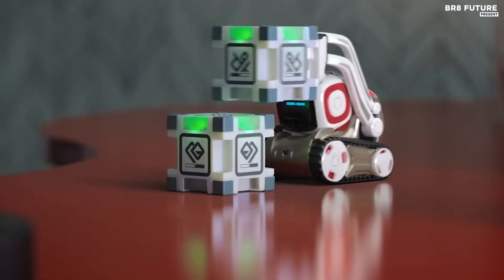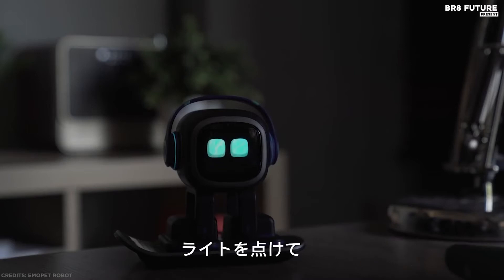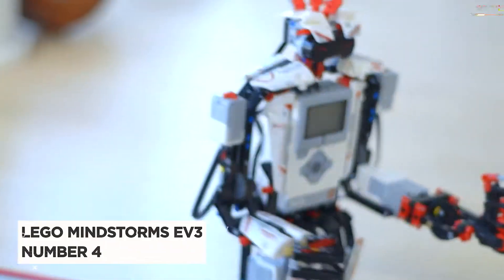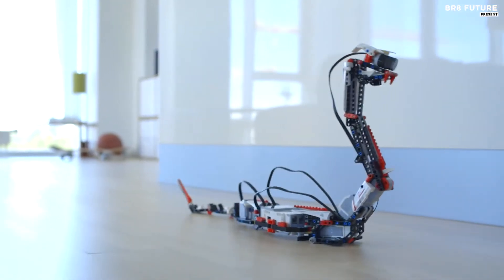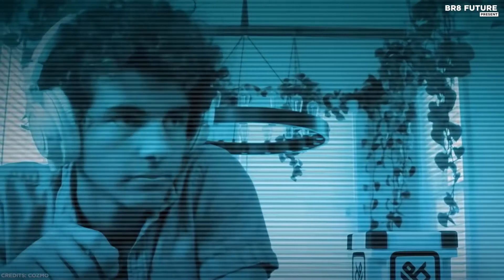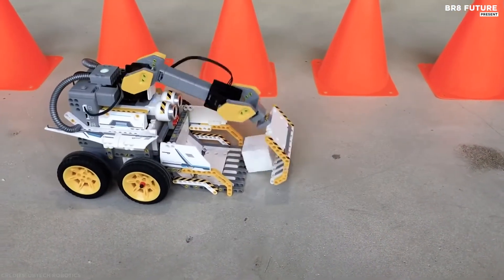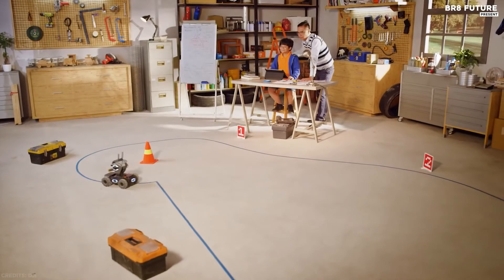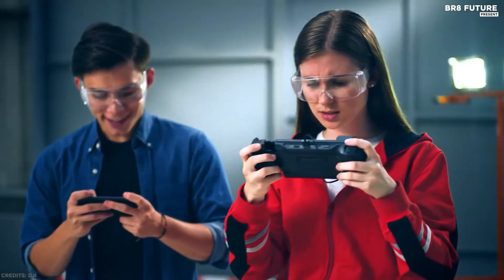Best Robot Toys 2023 - Top 5 Best Best Robot Toys That Your Kids Will Love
Portions of footage found in this video is not original content produced by Br8 Future. Portions of stock footage of products was gathered from multiple sources including, manufactures, fellow creators and various other sources for visual reference only.  If you have any issue with the content or something belongs to you, and you want it to be removed, please do not hesitate to contact us at We will delete it within 24 hours Best Robot Toys 2023 - Top 5 Best Best Robot Toys That Your Kids Will Love

Robots have long been awe-inspiring for adults and children alike. Is it their superhuman intelligence, or is it the fact that it has been replicated many times in movies, television shows, and other forms of pop culture? There's something inherently cool about them that's difficult to define. Whatever it is, kids love them, and robot toys are a great way to entertain and educate your kids. and that's where our guide to the Top 5 Best Robot Toys, That Your Kids Will Love for this year, comes in.

Number 5. EMO Living AI

Number 4. LEGO Mindstorms EV3 31313

Number 3. Anki Cozmo Robot Toy

Number 2. UBTECH JIMU Robot Builderbots Kit

Number 1. DJI RoboMaster S1

Br8 Future is a participant in the Amazon Services LLC Associates Program. We earn through amazon associates from qualifying purchases.